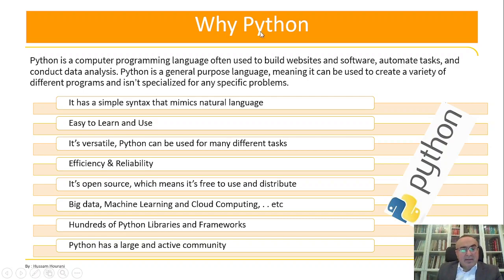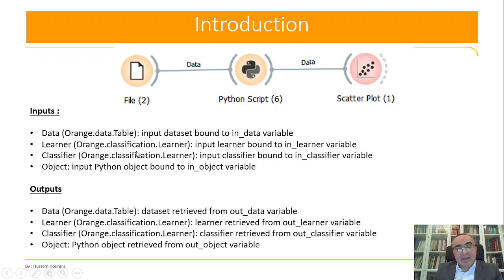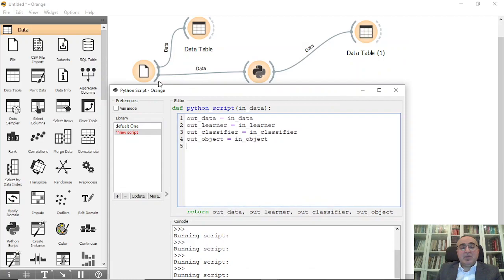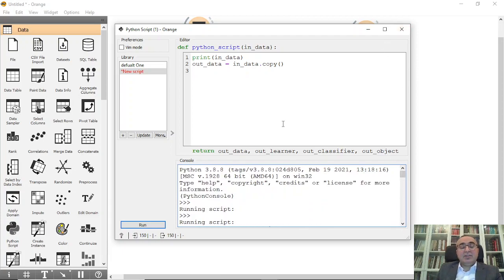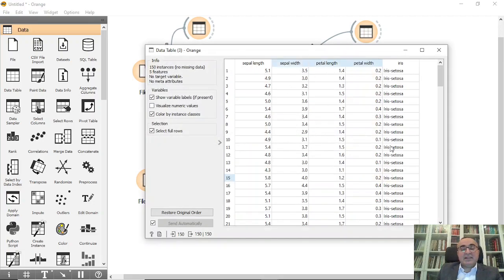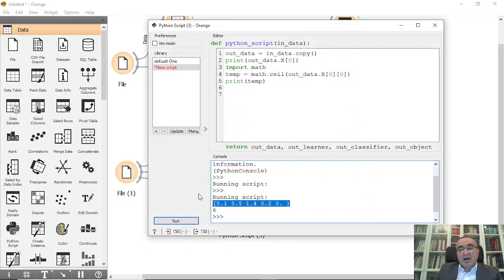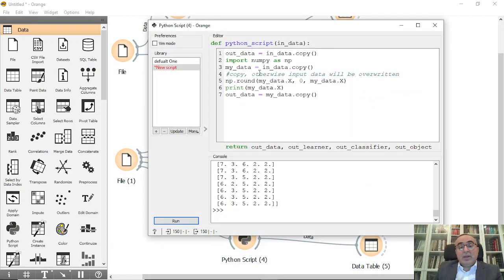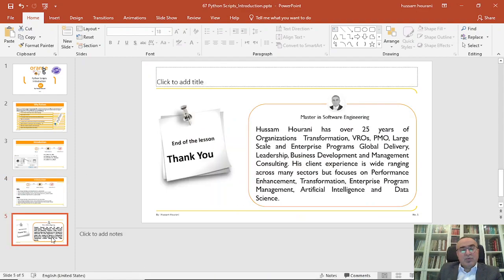67 : Python Scripts : Introduction